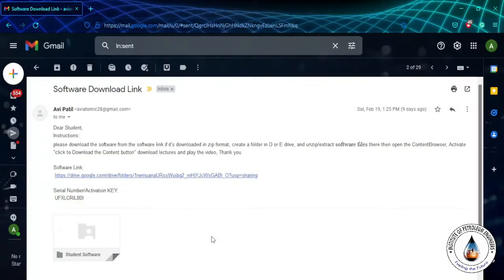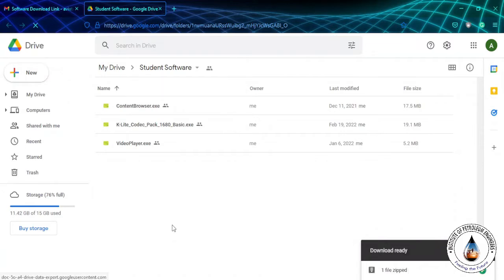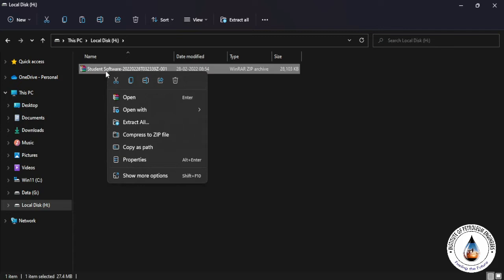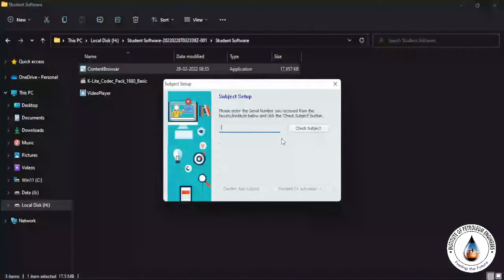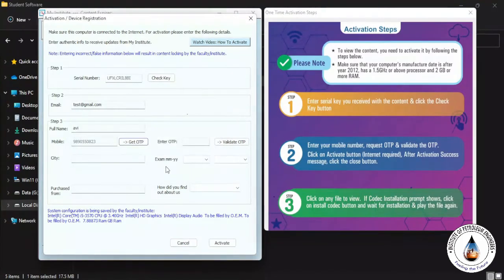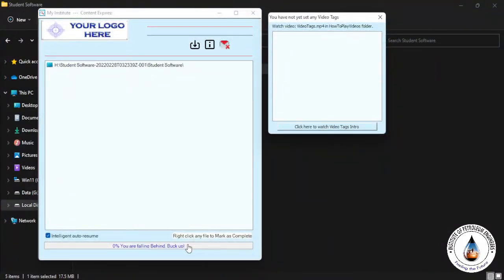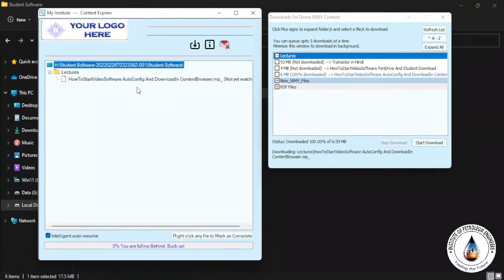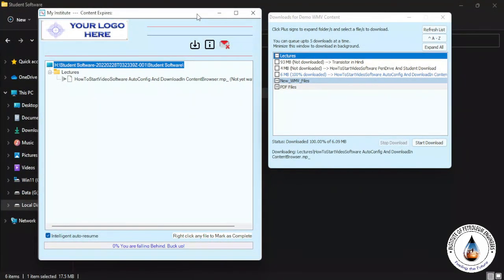IPE DIGITAL | HOW TO ACTIVATE COURSE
We proudly announce "IPE DIGITAL" 📣📣
IPE DIGITAL is a smart e - learning platform.
Features:
 √Now you can watch videos on the Laptop.
√Download it once and watch it without any internet connection.
√You can tag the specific part of downloaded lectures which you want to watch again which will save your precious time.You can keep a record of important parts lecture wise.
√Notepad is available to make notes.
√Chat box option is available now. You can ask your doubts in it.
You can keep a track of the percentage of course  completed by you.
Course content :
✓Complete gate syllabus (maths and aptitude included)
✓Petro master test series
✓Petro practice online series ( practice sets contains 80+ practice sets)
✓Monthly quiz
✓Study material